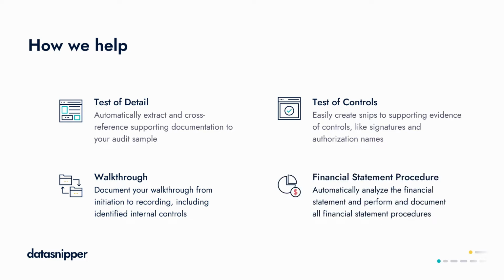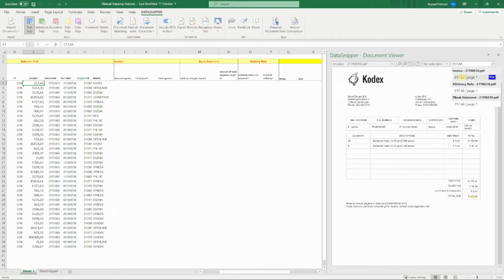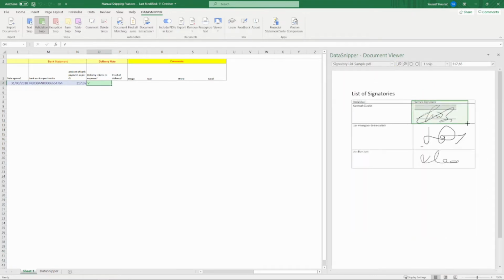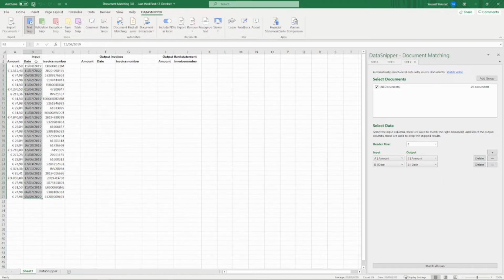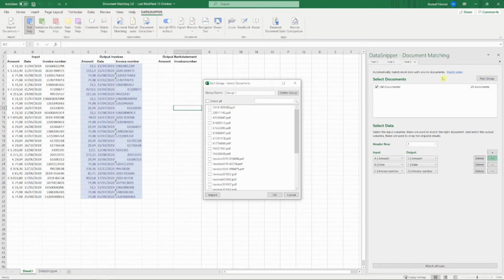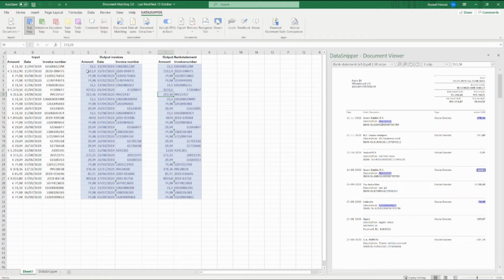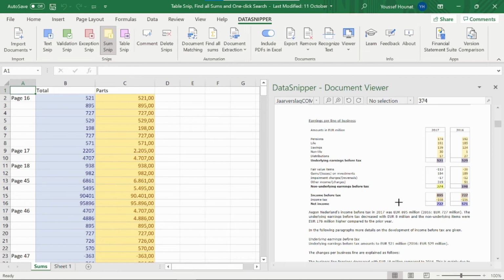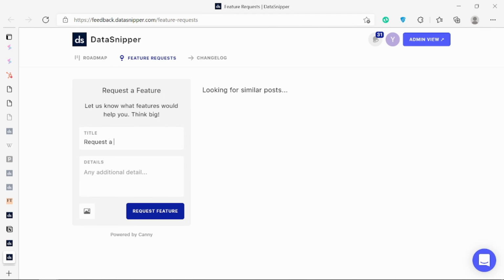General DataSnipper training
Learn how to use the DataSnipper platform to perform audit procedures